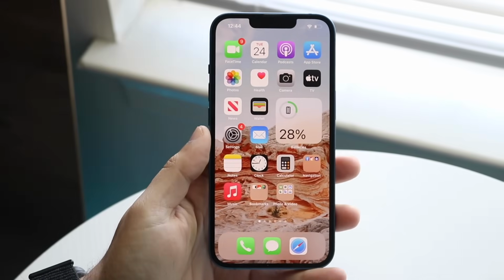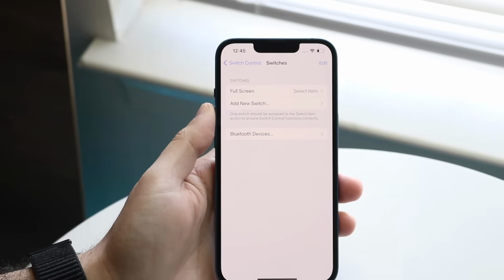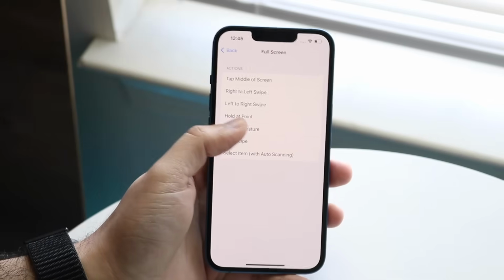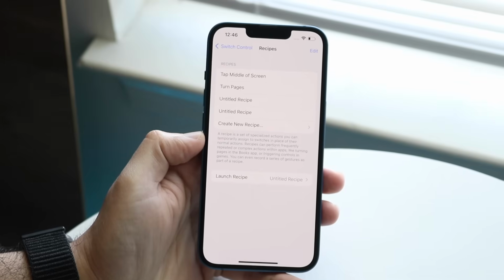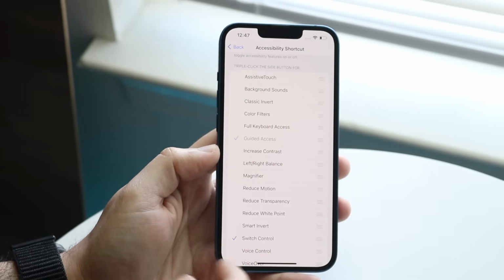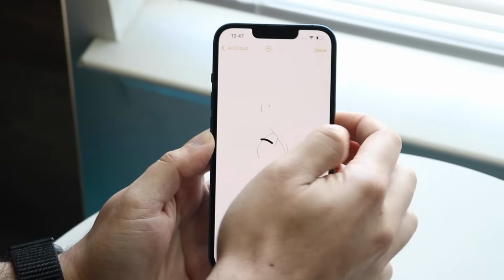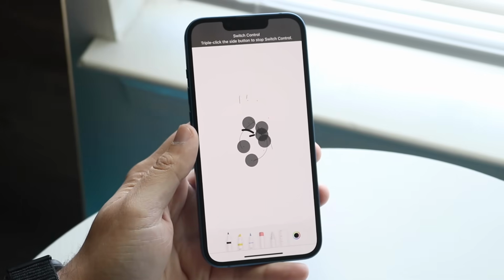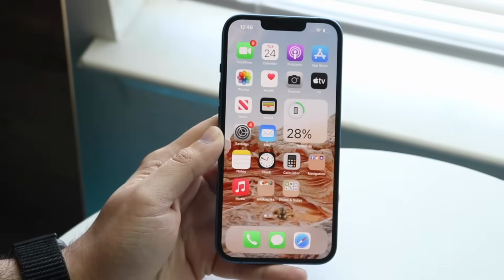How To Use Auto Clicker On iPhone! (2022)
Here is exactly How To Use Auto Clicker On iPhone! (2022)